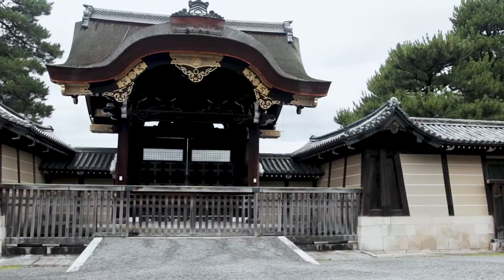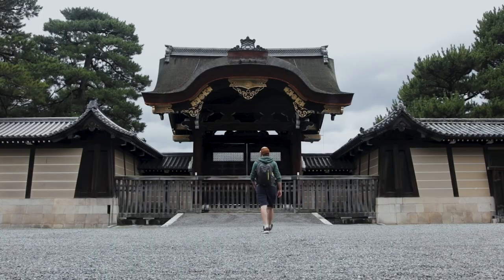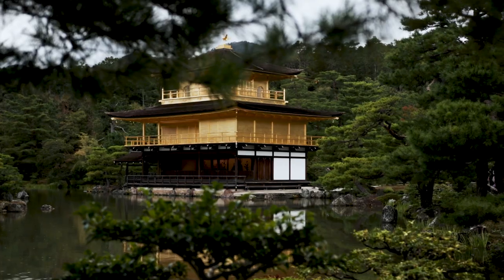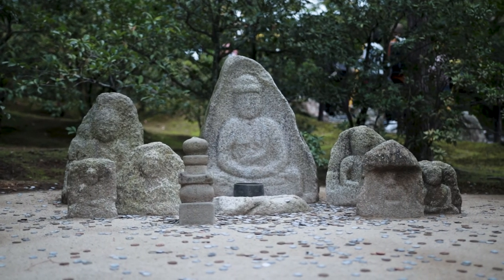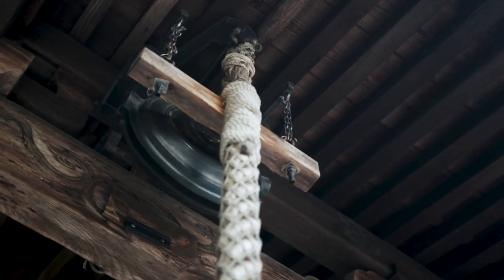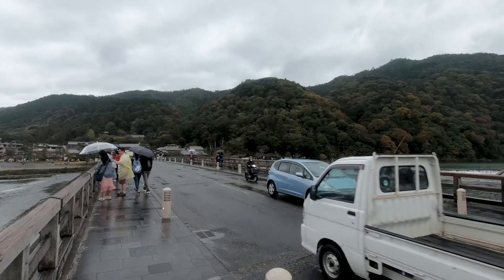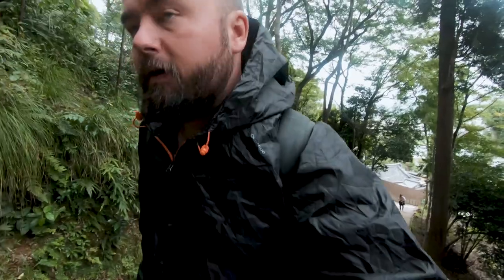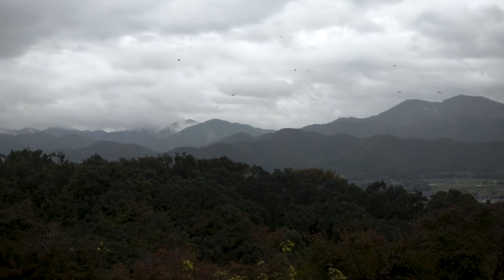A must visit in Kyoto - Kinkaku-ji Golden Temple | Arashyama Monkey Park | Kyoto Imperial Palace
Kyoto Imperial palace

The Kyoto Imperial Palace is rich in tradition, preserves the look of the Palace as it had been in the time of Japan's ancient imperial dynasties.

The current Palace was rebuilt in 1855 and consists of several structures that reflect the architectural styles of various periods.

The golden temple Kinkaku-ji

Kinkaku-ji, also called the Golden Pavilion, is a Zen temple in northern Kyoto whose top two floors are completely covered in gold leaf.
This impressive structure was burned down numerous times throughout its history including twice during a civil war that destroyed much of Kyoto; and once again more recently in 1950 when it was set on fire by a fanatic monk.
The present structure was rebuilt in 1955.

Monkey park

Iwatayama Monkey Park is located on Mt Arashiyama, on the opposite side of the Ōi River. It is inhabited by a troop of over 170 Japanese wild macaque monkeys.

This is by far the best experience I had so far in Kyoto, closely observing wild monkeys and the best view over Kyoto.